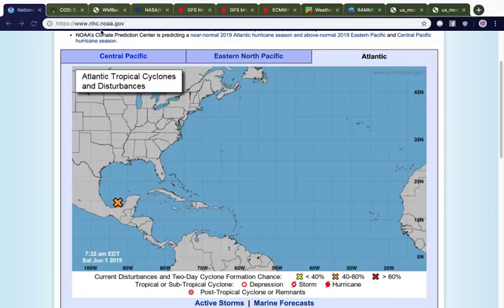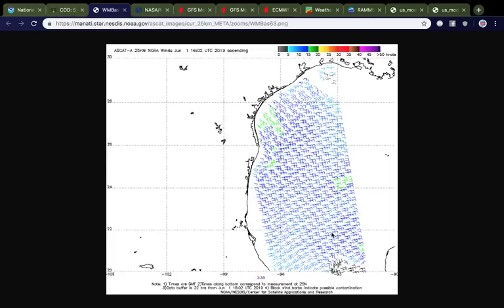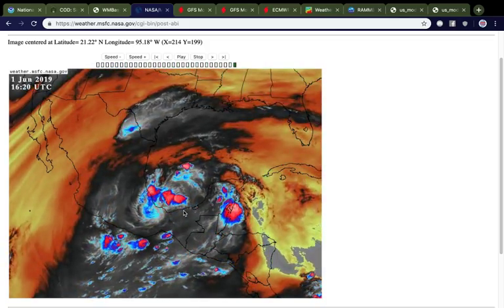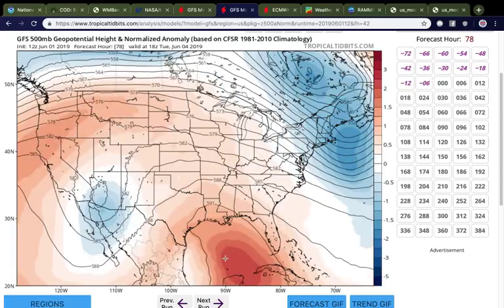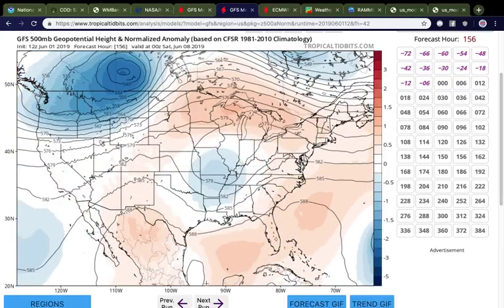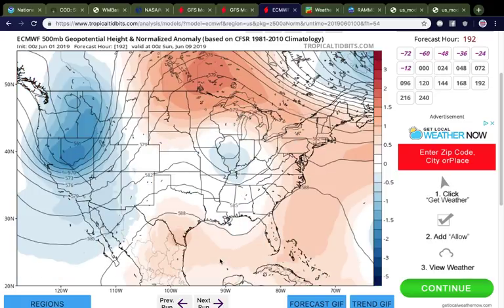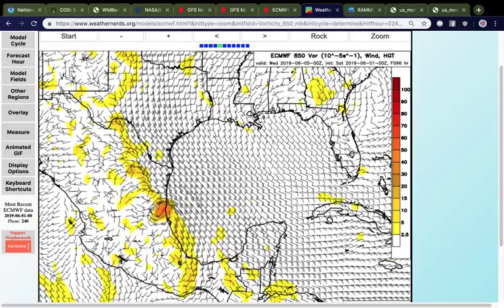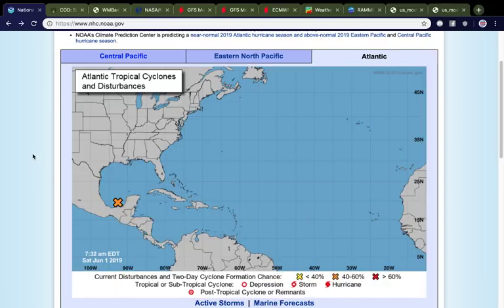The Tropics Topics of June 1, 2019 (Invest 91L)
Invest 91L has been tagged in the southern Gulf of Mexico. It likely will be weak and short-lived, but it could bring heavy rainfall to eastern Mexico and southern Texas over the next week or so.